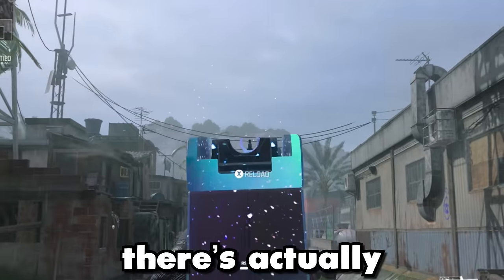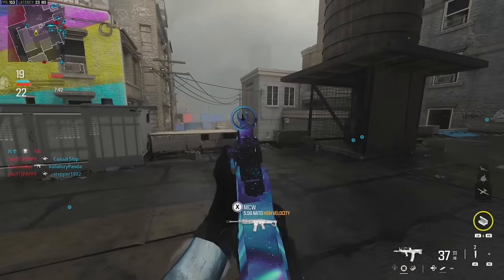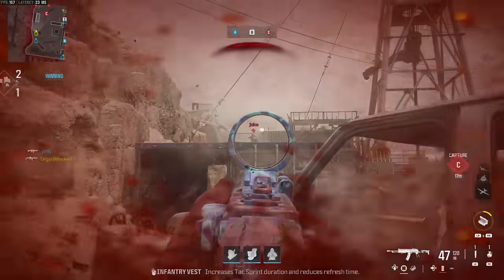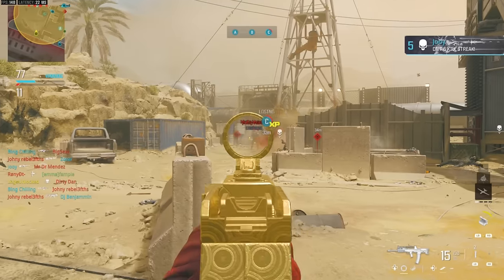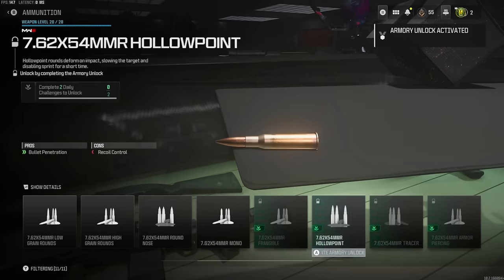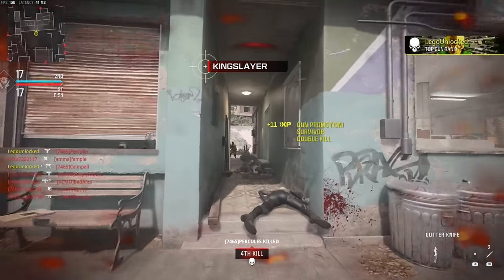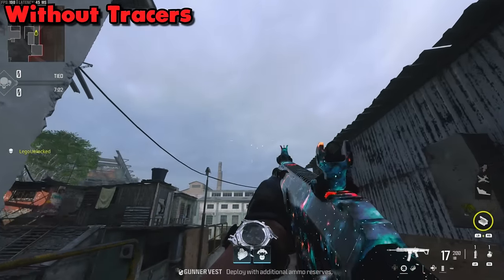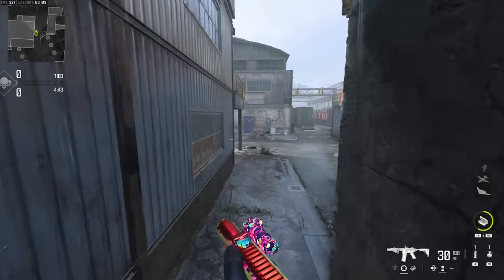MW3 - Has Free Unlockable Tracers but they are a SCAM!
0:00 MW3 - Has Free Unlockable Tracers but they are a SCAM!